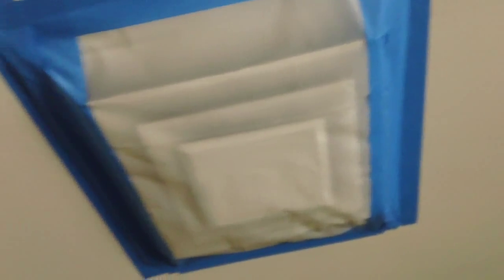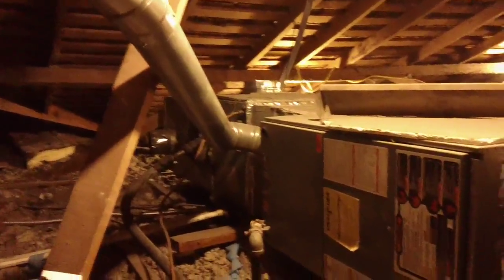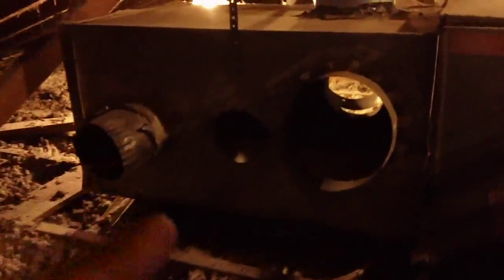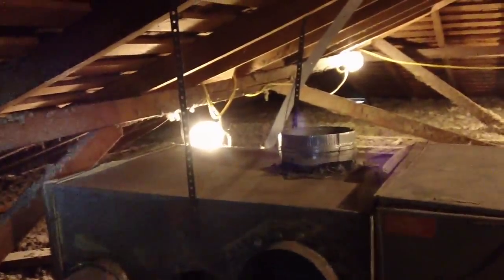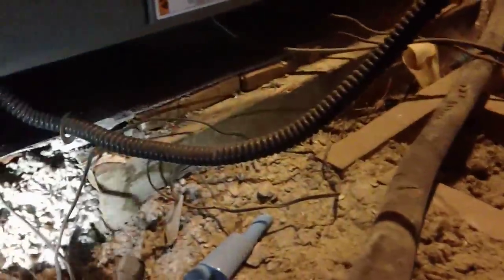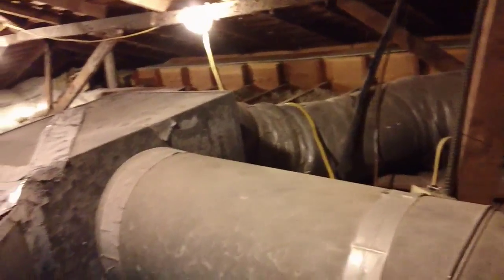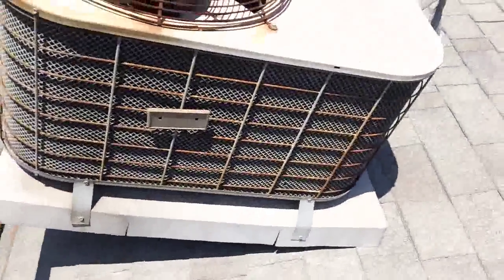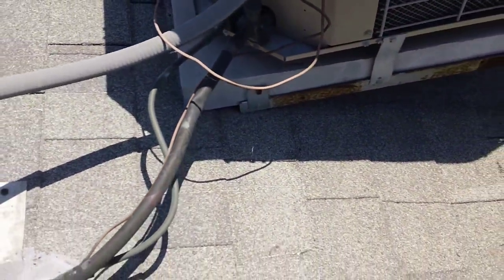Heating and air conditioning installation and corrections. July2015